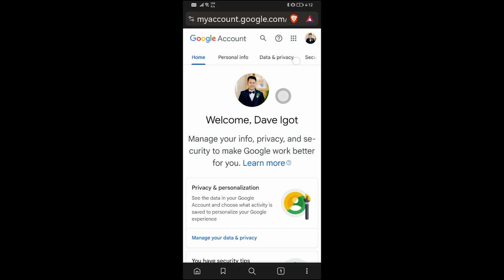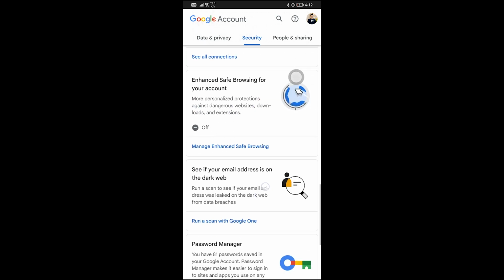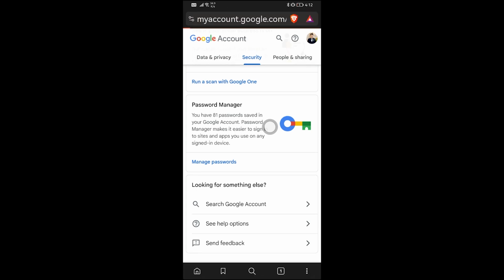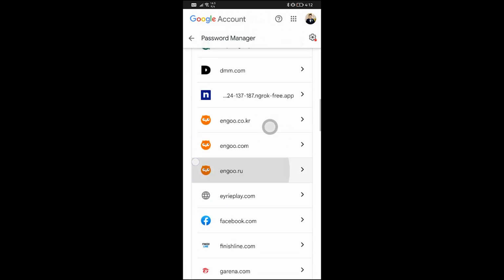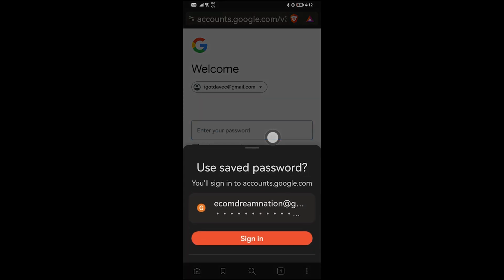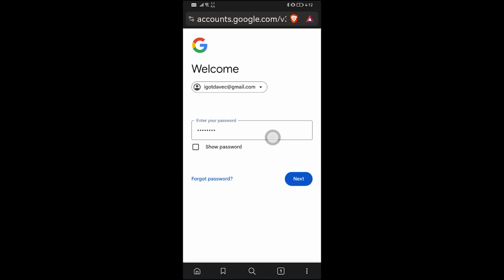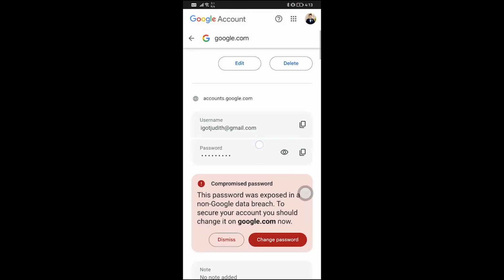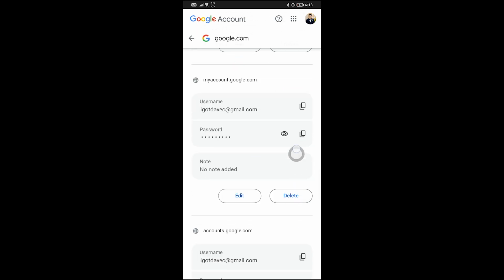How To Check Gmail Password in Mobile (Step By Step)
In this video, I show you how to check Gmail Password in Mobile. Did this video help? :)